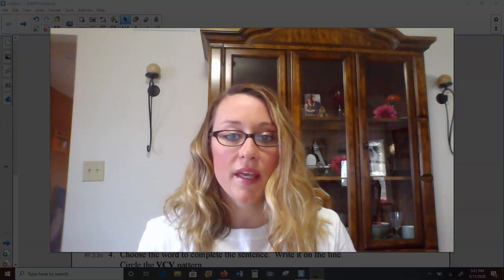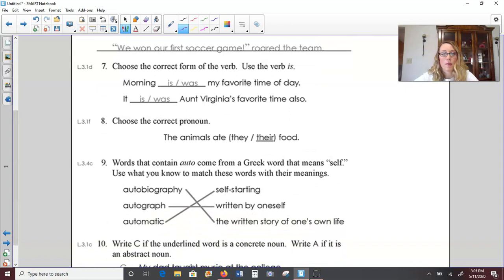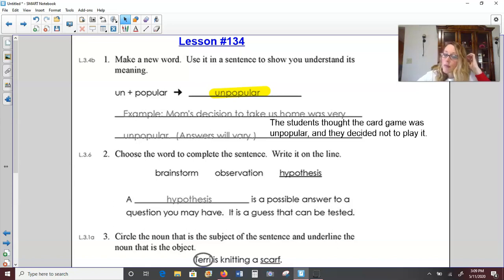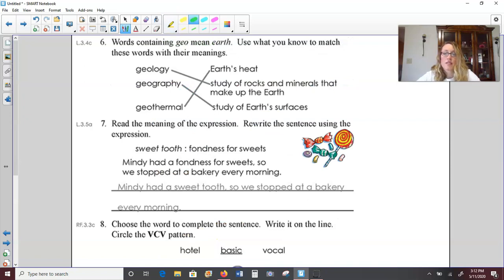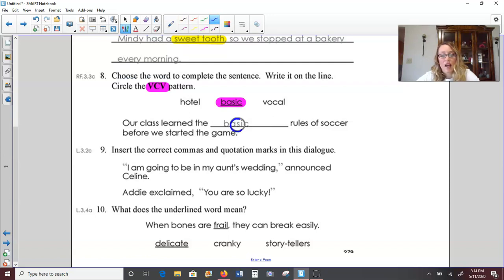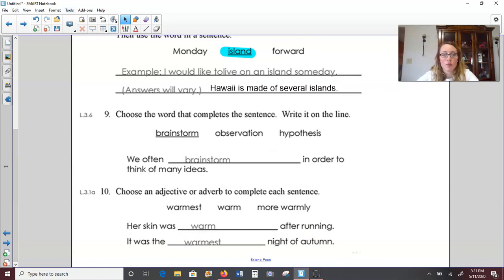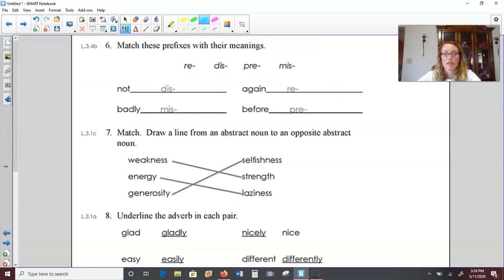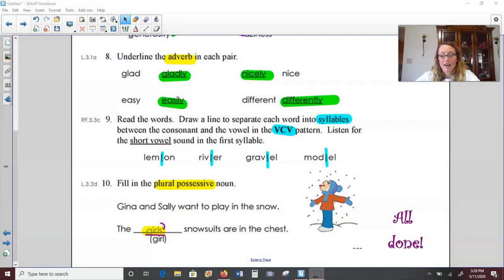Grammar #133-136 May 18-22nd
Mrs. Jockel reviews grammar lessons #133-136.